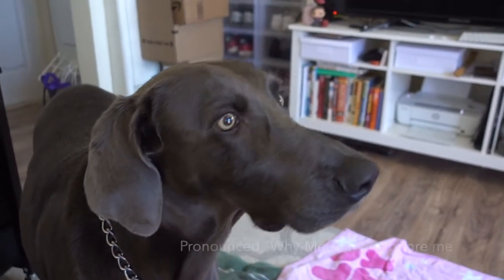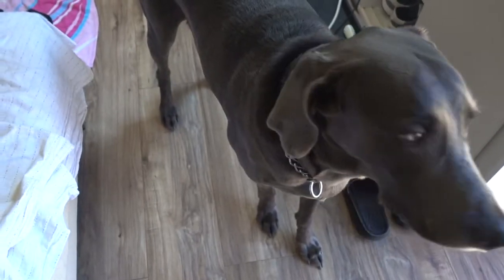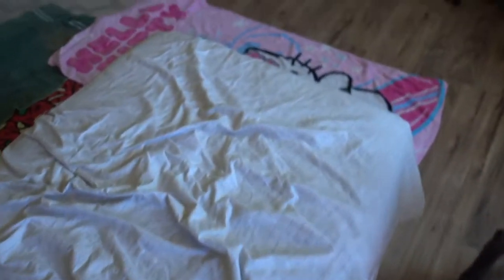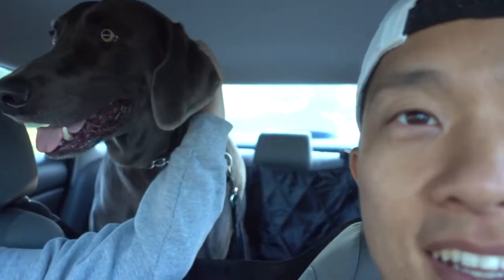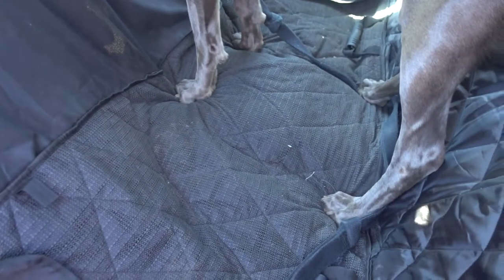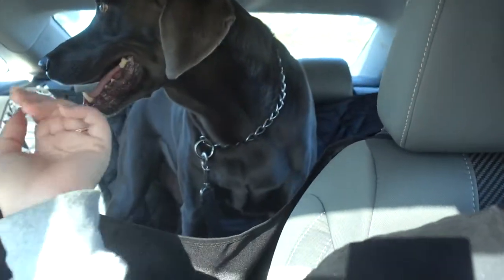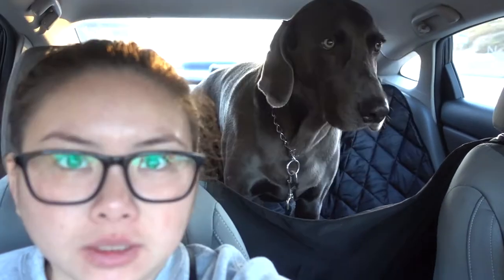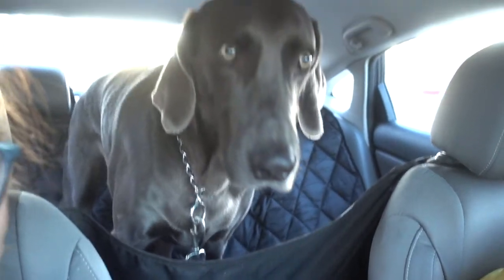Dog Sitting Vlog | Winston the Weimaraner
We spent almost a full week taking care of Winston. We took him all over the place with us and as always, we hope he had as much fun as we did with him!

We highly recommend the Barks Bar Luxury Pet Seat Cover to protect the back seat of your car.